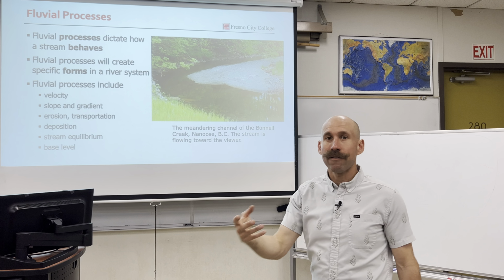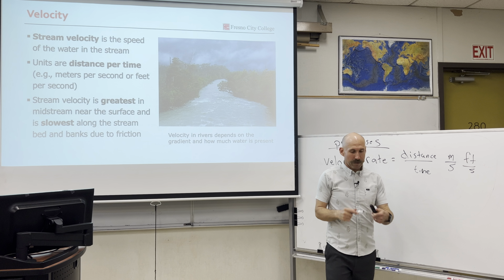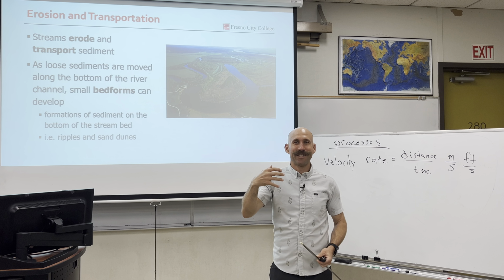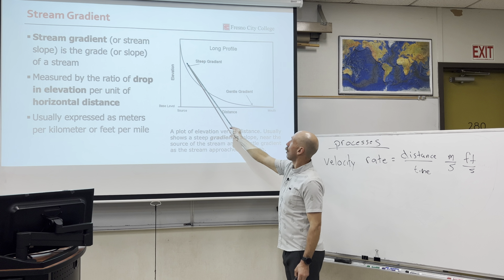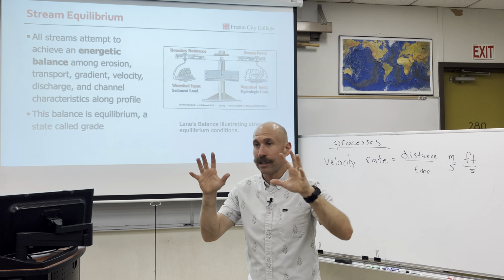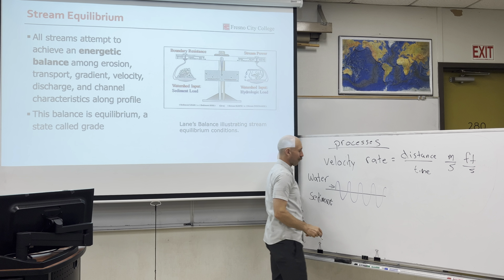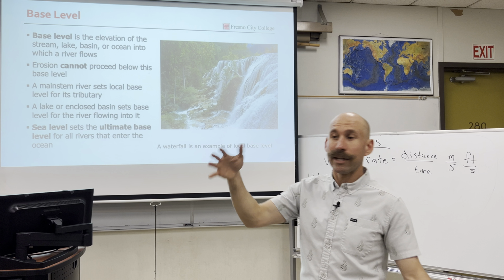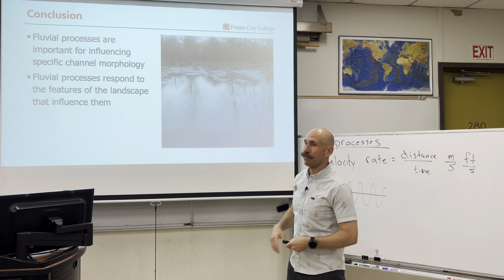Fluvial Processes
Fluvial processes dictate how a stream behaves. Fluvial processes include; velocity, slope and gradient, erosion, transportation, deposition, stream equilibrium, and base level.

Objective: Identify and analyze significant fluvial processes in river systems